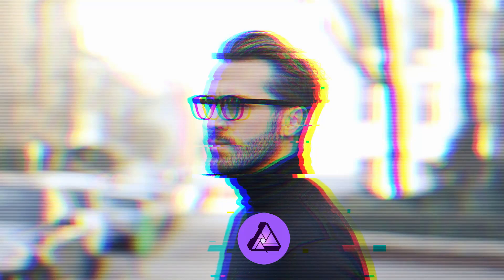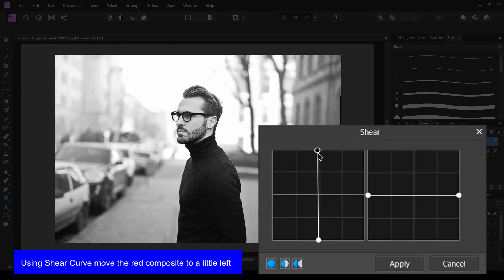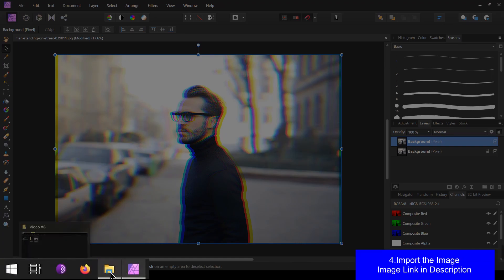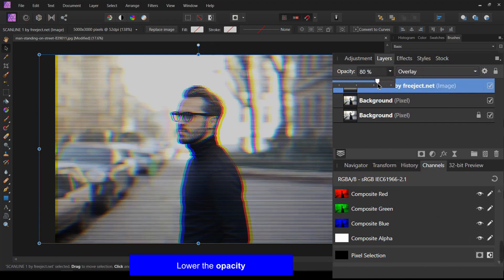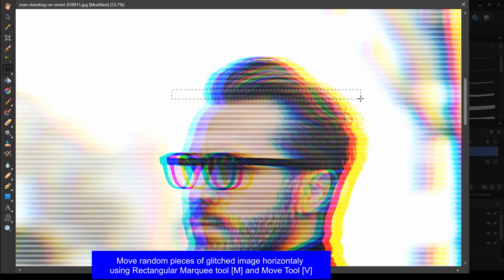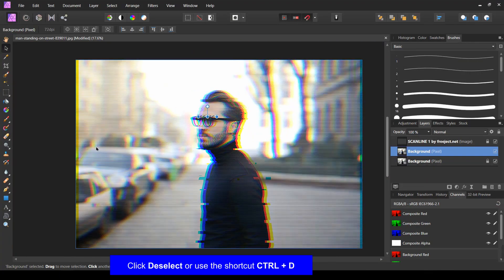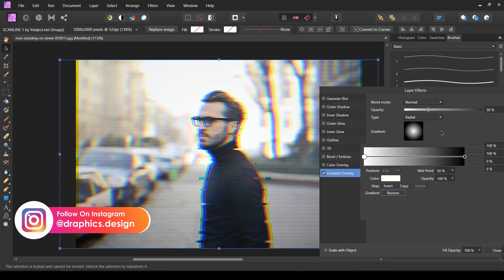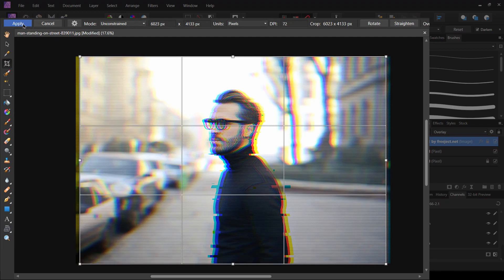[OLD] How to Create Glitch Effect | Affinity Photo